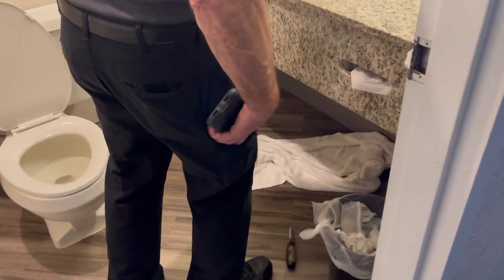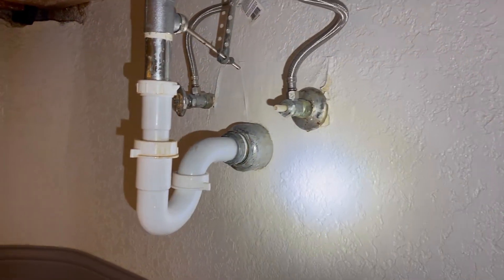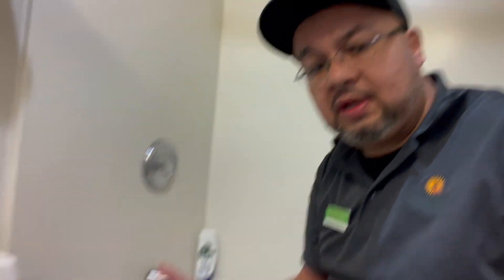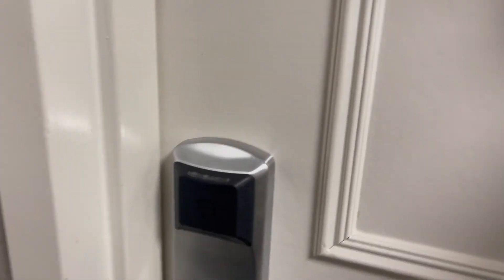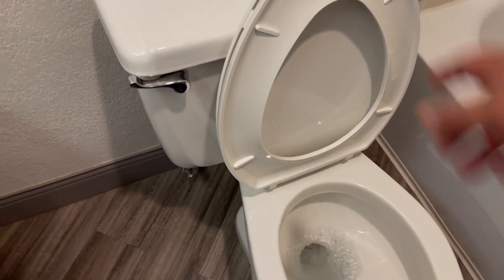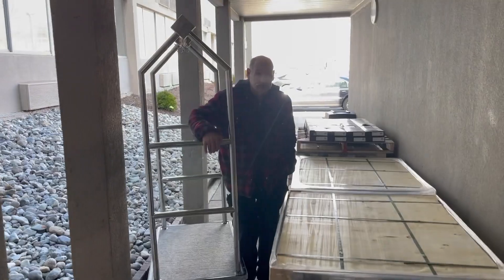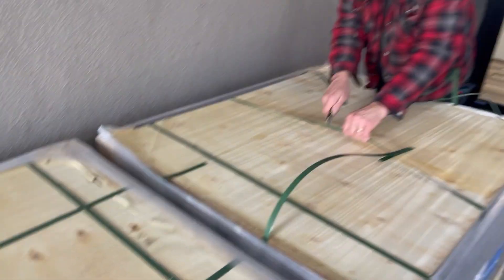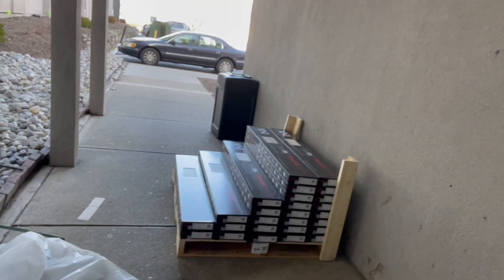FALSE CALLS AND HEAVY FLOORING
In this video Joe and I get our butts kicked with a very heavy delivery.
And of course some teenage guests decide to make false calls.